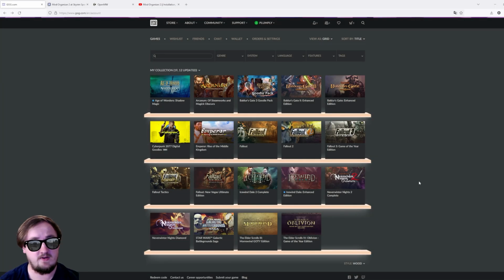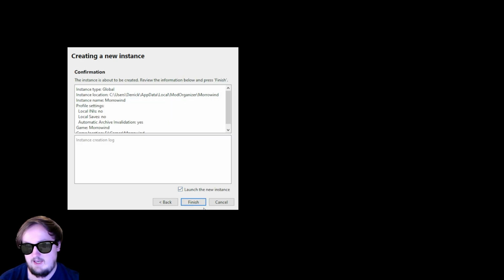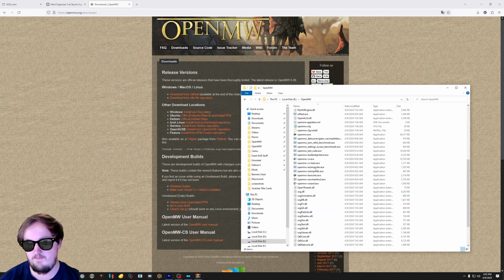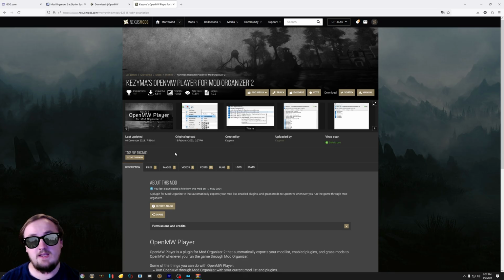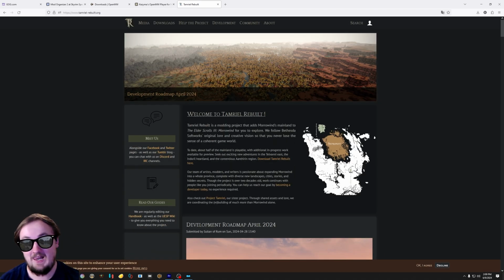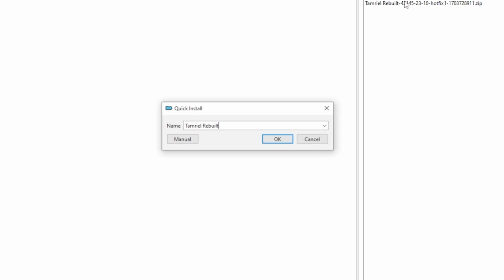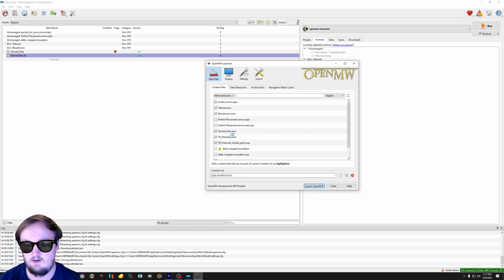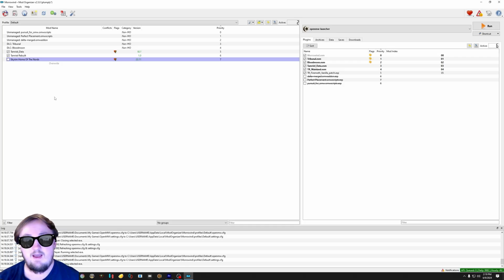Setting up Morrowind using OpenMW and Mod Organizer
This is a 'short' guide for anyone interested in playing Morrowind in 2025 using Mod Organizer 2 and OpenMW. I don't go over a full modded installation, just the basics.

⌚ TIMESTAMPS:
0:00 Intro
0:41 Mod Organizer Installation
1:21 Launching Mod Organizer
2:52 OpenMW Installation
4:32 Adding OpenMW to Mod Organizer
5:21 OpenMW Player
7:00 Adding Tamriel Rebuilt
9:52 TR_Data Archive
11:59 Main Benefit of Mod Organizer
12:49 Bye Bye